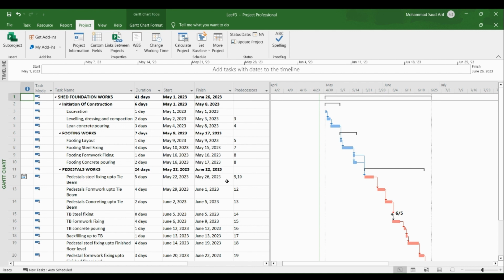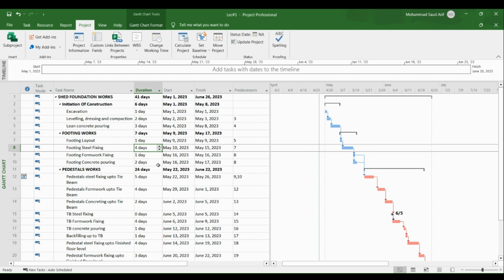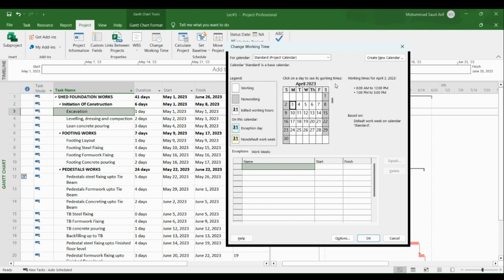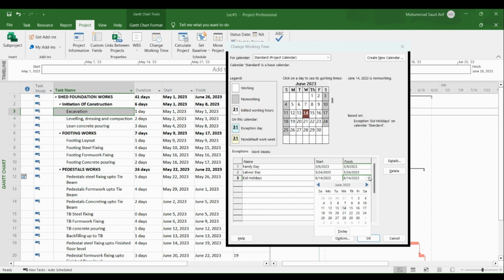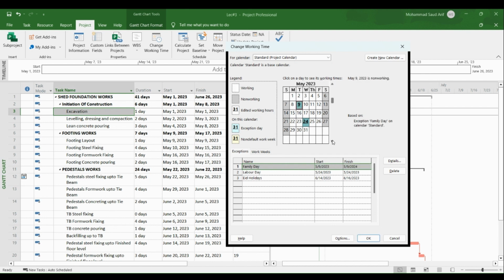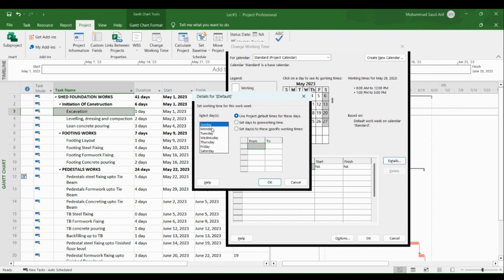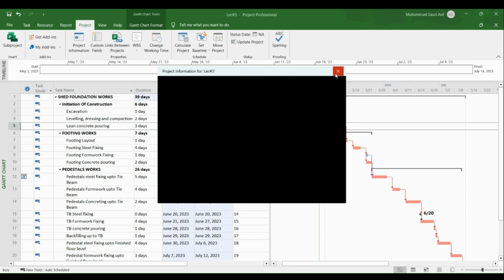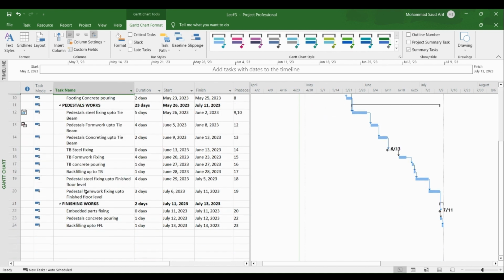Microsoft Project Lec#3 Understanding Calendars, Creating & Assigning Customized Calendars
Hello In this Microsoft Project FREE COURSE tutorial, I walk you step-by-step with:

1. How to create Calendars
2. How to add work days, nonwork days, and exception
3. How to create a new calendar?
4.  How to assign a calendar to Project?
5.  How to assign a calendar to an activity?

Please check out other lectures

Microsoft Project Lec#4 How to create Resources & Cost & assign them -Part 1

Microsoft Project Lec#5 Learn Resource & Cost Loading -Part 2

Microsoft Project Lec#6 How to set baseline, update & track Project

Microsoft Project Lec#7 How to develop Look Ahead Schedule
le

I am providing Google Drive Link to access Free Course Files of Microsoft Project;